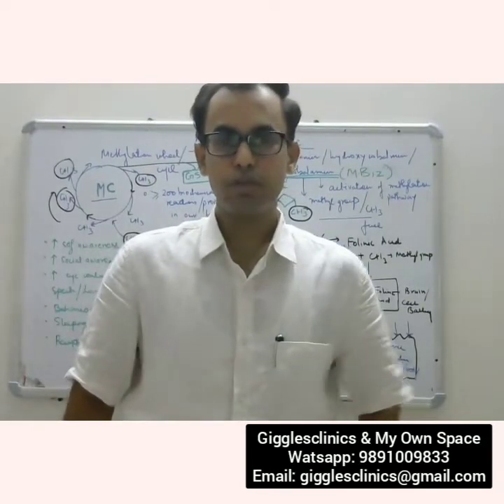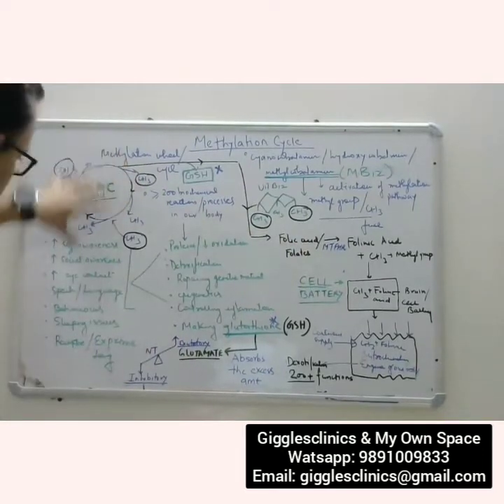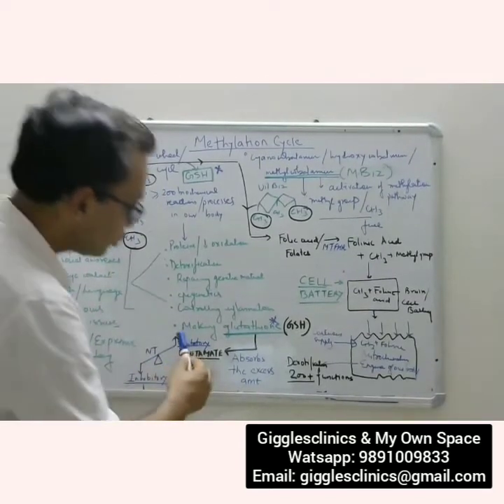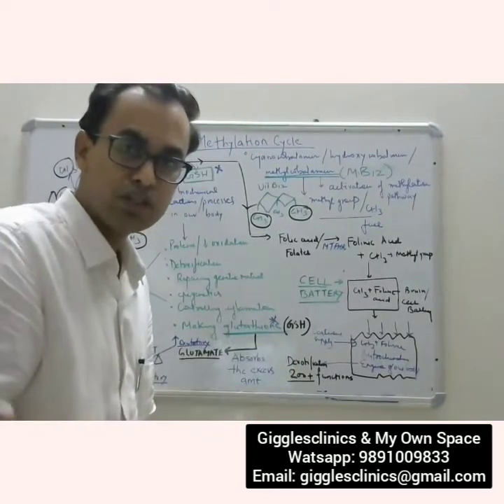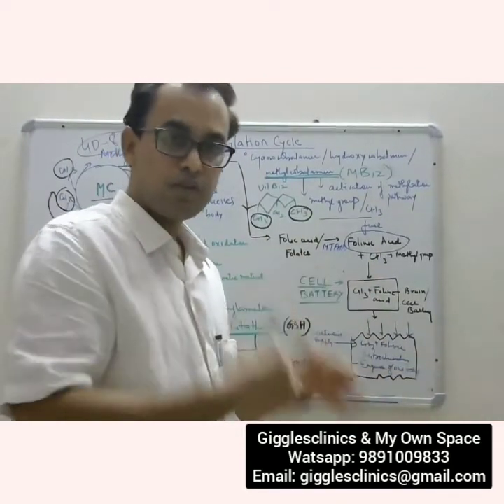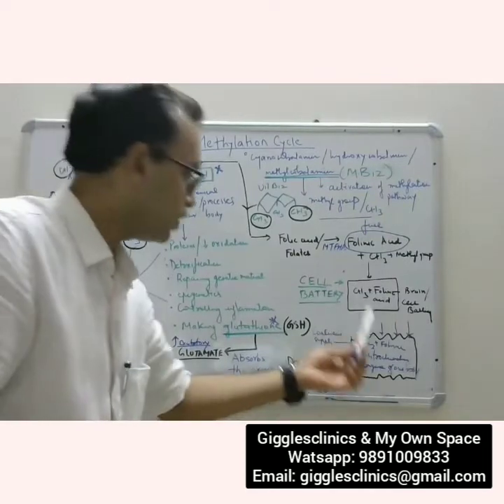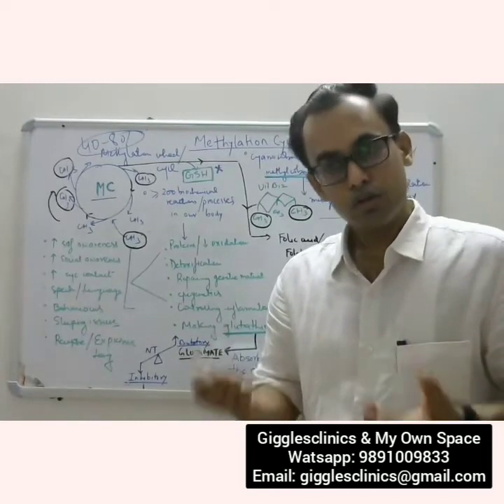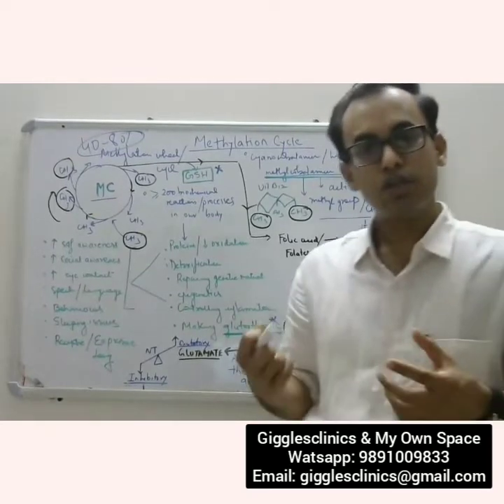Methylation process and Role of Vitamin B12 in Autism / Dr. LALIT MITTAL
What is methylation process, And what is the role of vitamin B12?
Looking for the correct answers and want to get precise knowledge of these questions
watch this video for in-depth knowledge, our specialist will walk you through every point of the methylation process and the role of vitamin B12 in Autis

Listen to what our experts say.-